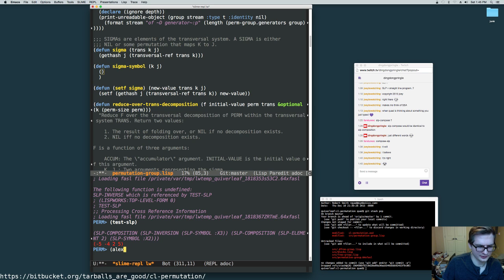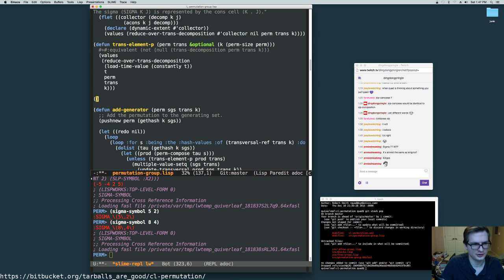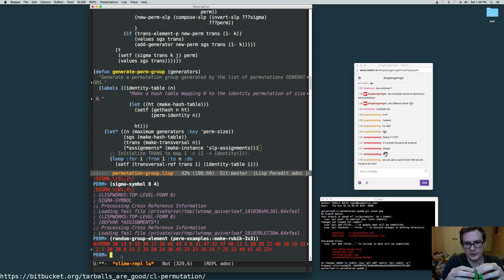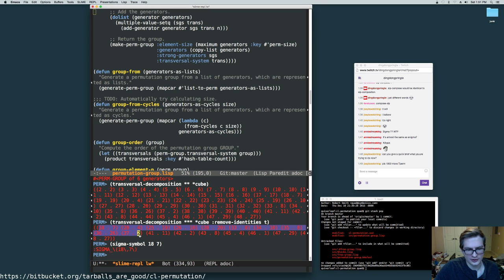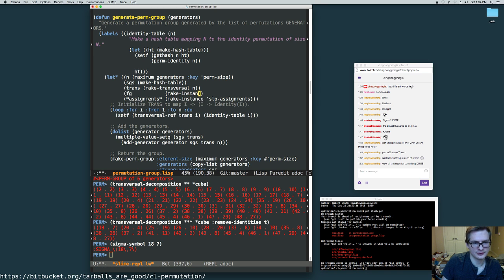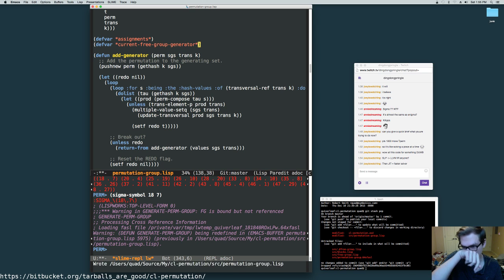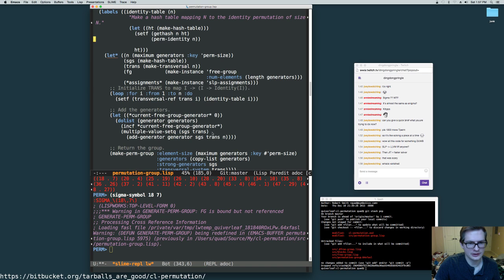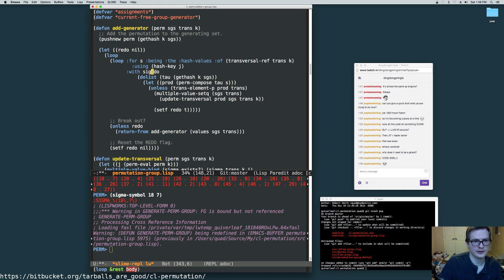Lisp brogramming with CL-PERMUTATION (Part 8)